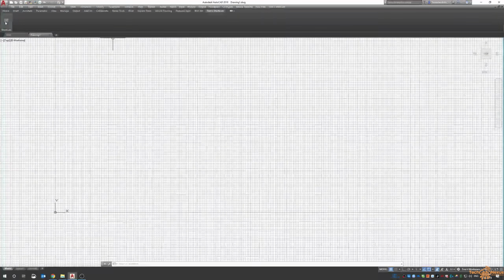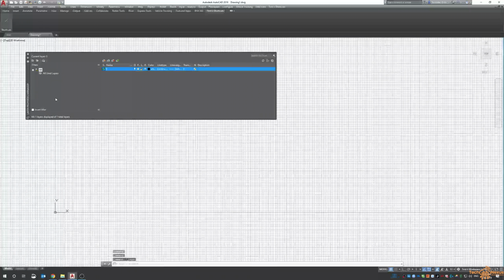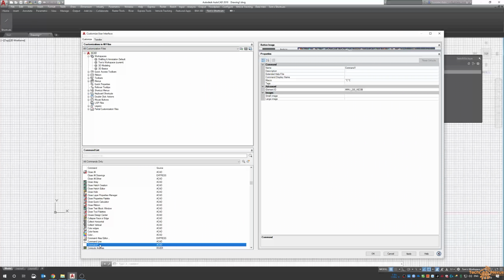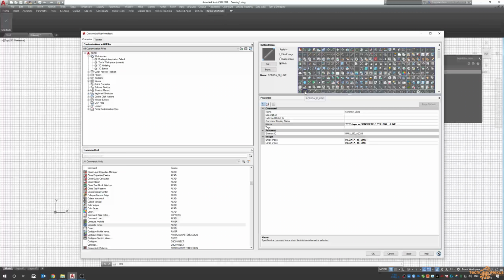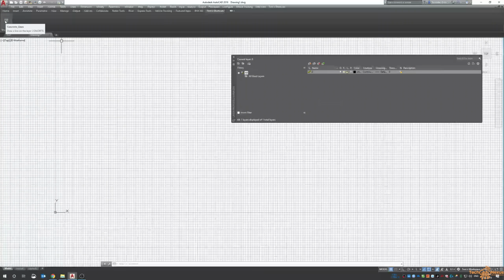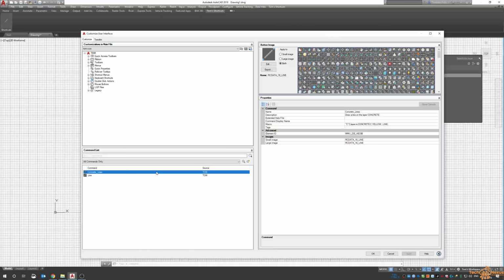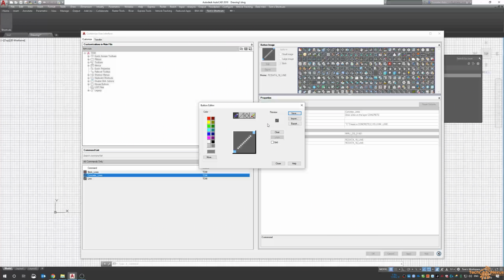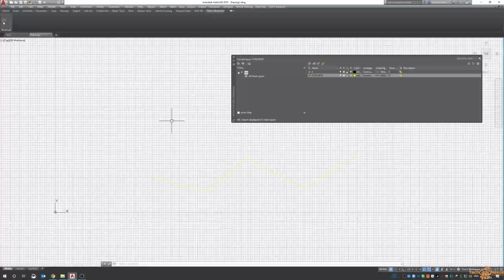AutoCAD Customisation Week - Adding to the Menu's Part 1